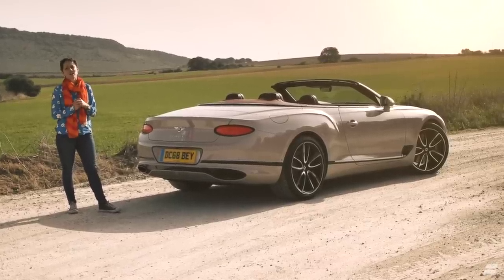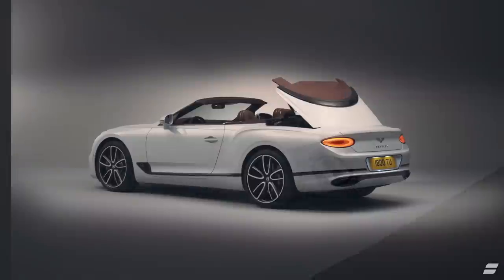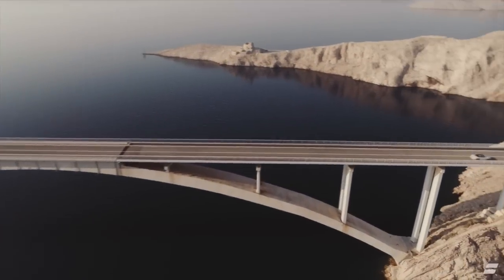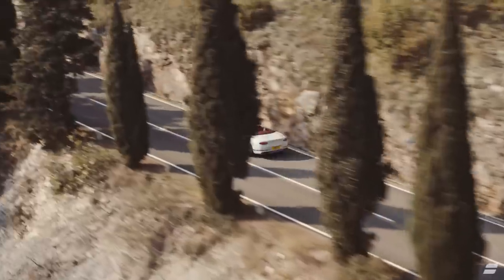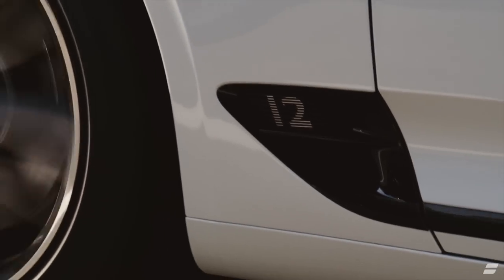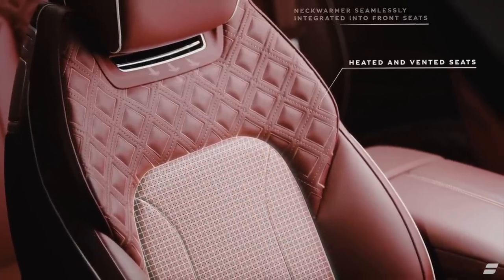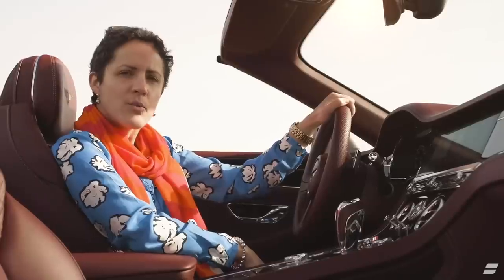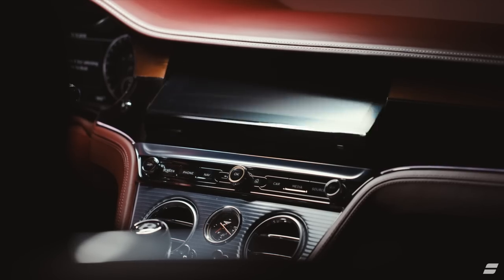2019 Bentley Continental GT Convertible first drive review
The Bentley Continental GT Convertible is the ultimate grand tourer - powerful, comfortable, spacious and luxurious, with the added bonus of the wind in your hair...

Auto Trader is the UK’s largest automotive marketplace for buying and selling new and used cars, and our YouTube channel will help make finding your next vehicle easier than ever.